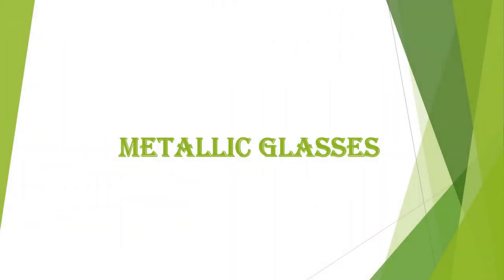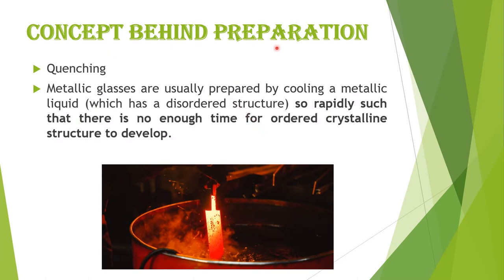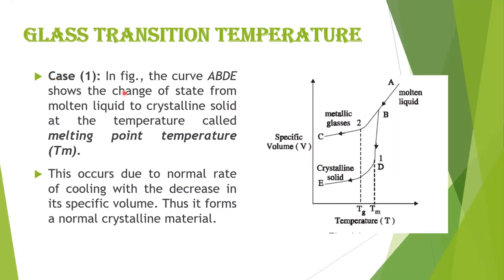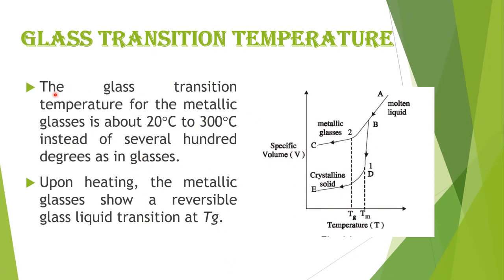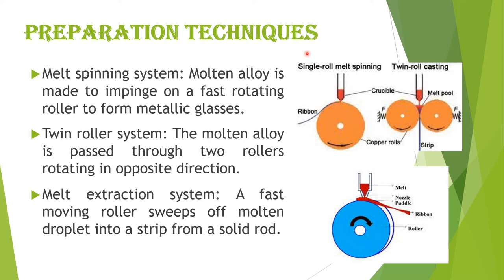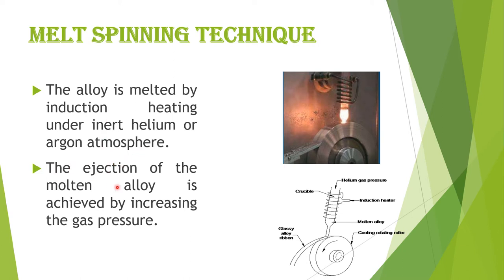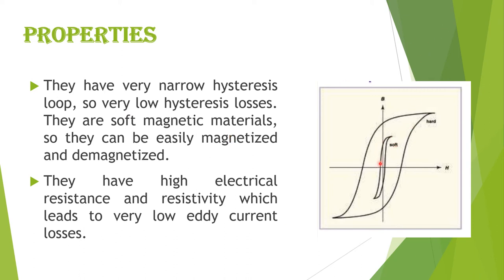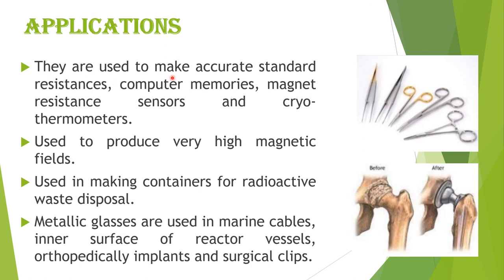METALLIC GLASSES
This video covers Metallic Glasses topic for the First year Engineering Students. The images used are collected from web source.